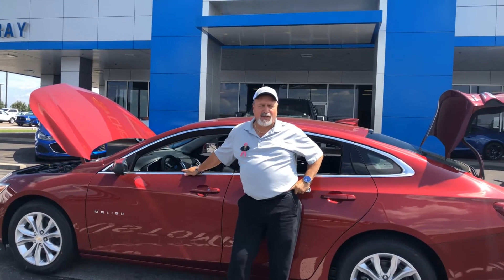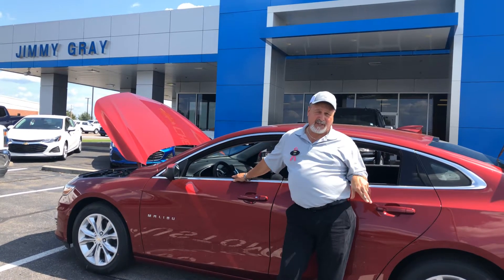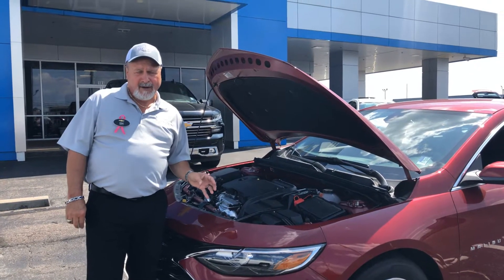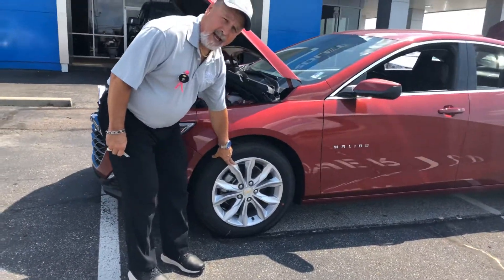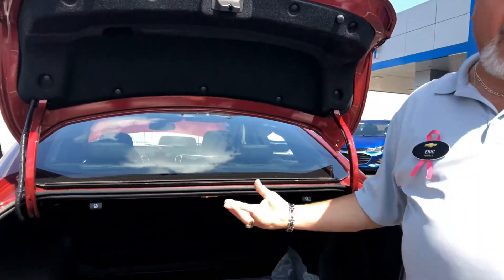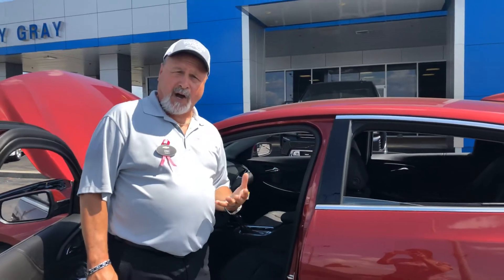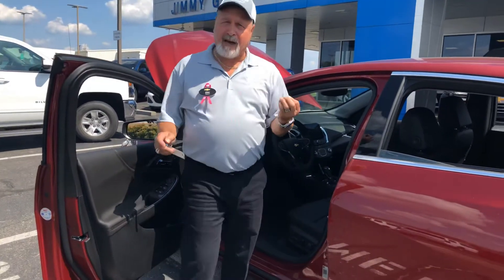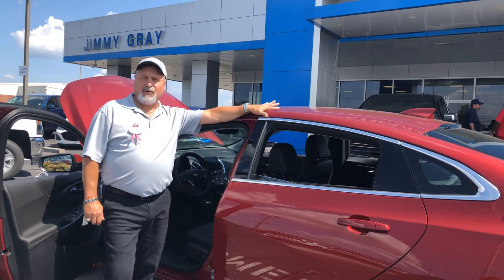2020 Chevrolet Malibu LT | New Chevy Dealer Serving Southaven Ms | Low Finance Rates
2020 Chevy Malibu walk around including features and benefits by GM Mark of Excellence Certified Sales Professional, Eric Meardy!

The Finance Professionals at Jimmy Gray Chevrolet work with all credit types including bad credit, bankruptcy and First Time Buyers with No Credit. Our Chevy Finance Center Staff believe they can get an approval for everyone. Get Pre-Approved Today!

This 2020 Chevrolet Malibu LT is for sale in Southaven, MS 38671 at Jimmy Gray Chevrolet online

Engine: 1.5L 4 CYL TURBOCHARGED
Color: CAJUN RED TINTCOAT
Mileage: 2
Contact Jimmy Gray Chevrolet at or stop by 181 Goodman Rd East, Southaven, MS 38671 to test drive this 2020 Chevrolet Malibu LT sedan today.

2020 Chevrolet Malibu LT | New Chevy Dealer Serving Southaven Ms | Low Finance Rates